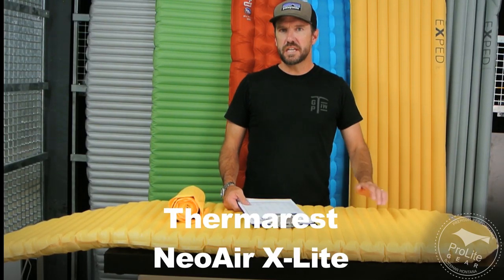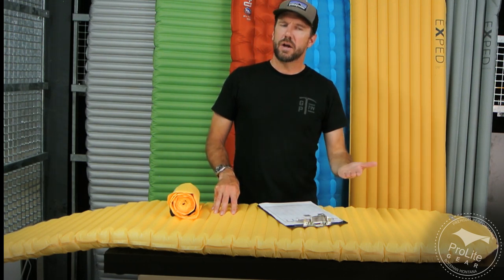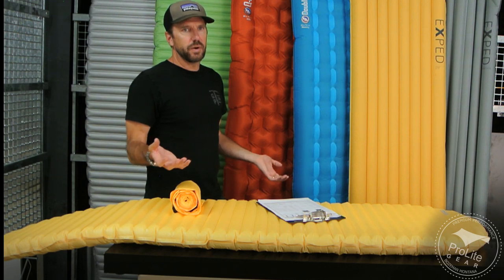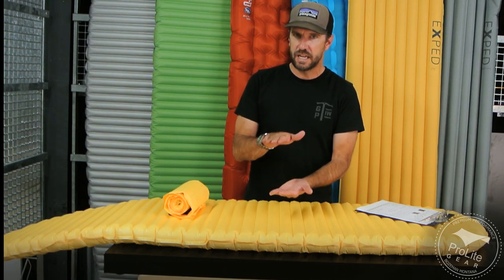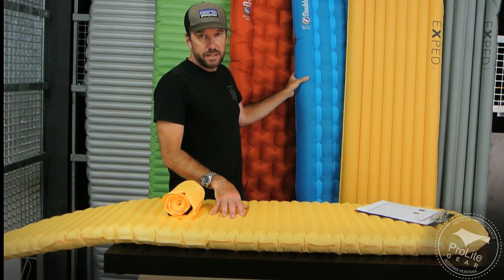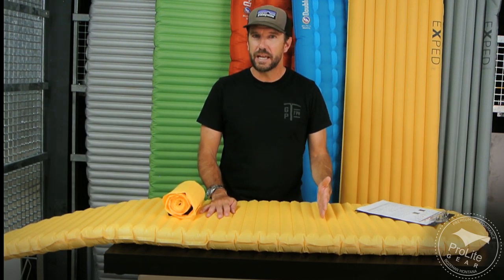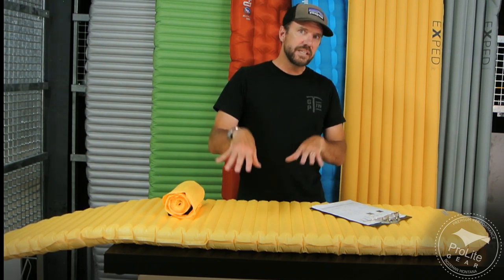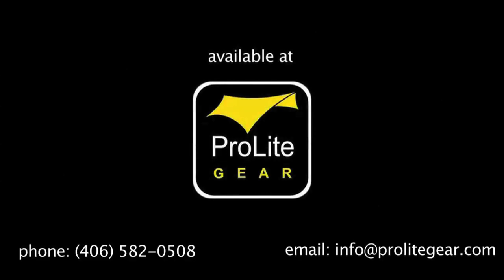Thermarest NeoAir X-Lite Review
ProLite Gear reviews the Thermarest NeoAir X-Lite, and discusses how the designers achieved such a high R-Value in such a lightweight sleeping pad.